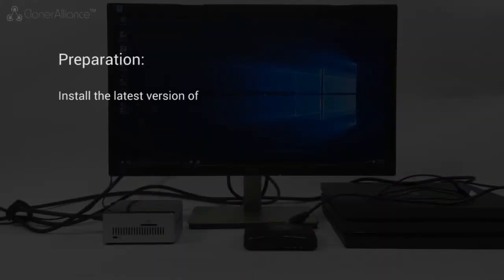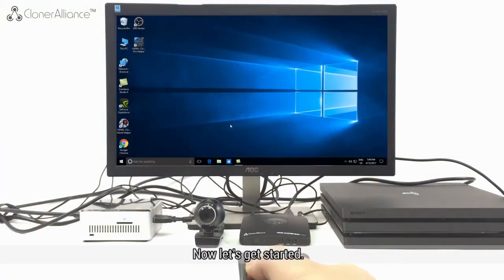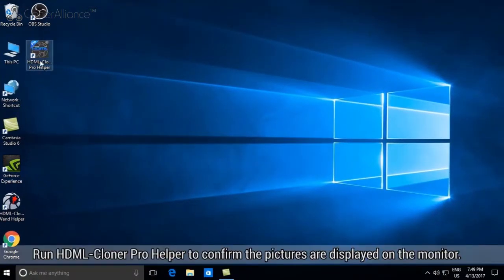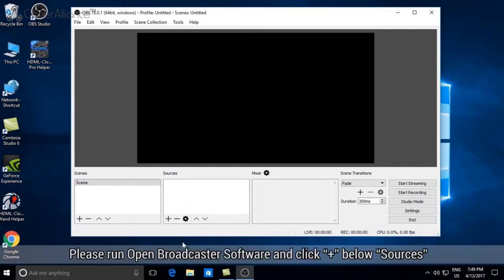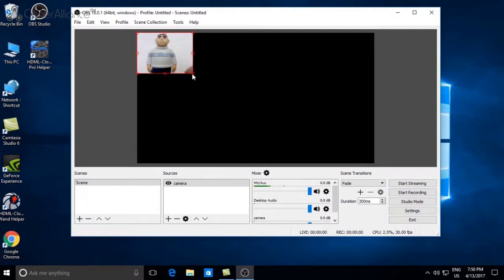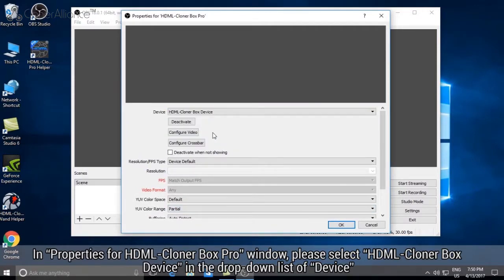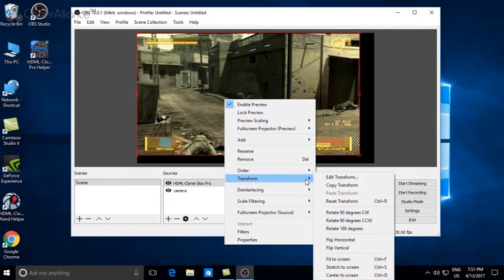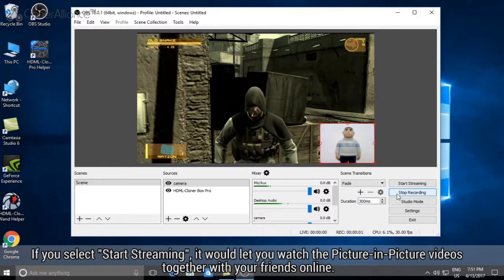How to setup HDML-Cloner Box Pro and webcam with OBS and realize PIP?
This video shows you how to setup HDML-Cloner Box Pro and webcam with OBS and realize PIP.

Highlights of HDML-Cloner Box Pro:
*  Record videos and gameplay to your USB flash drive or PC.
* Play back videos on TV instantly after recording.
* Live streaming -- share your gameplay or sports matches with your friends via YouTube, Twitch, Facebook Live, Ustream, Hitbox, Livestream, etc. You can also add a webcam.
* Schedule recording
* Multiple languages menu
* Take screenshots
* HDMI/AV/VGA/YPbPr input signals supported